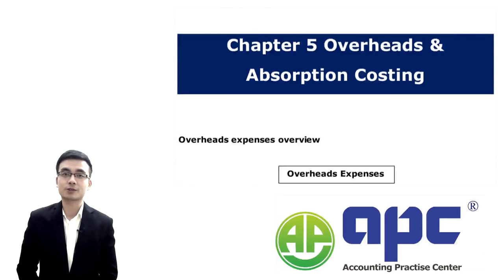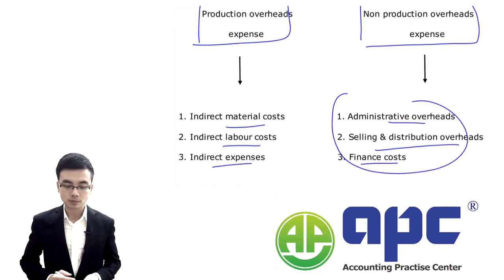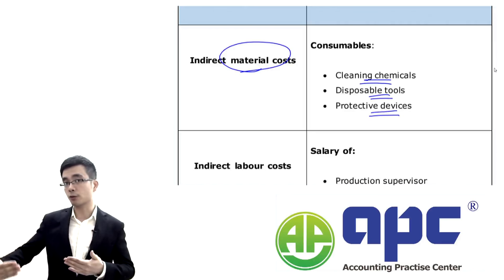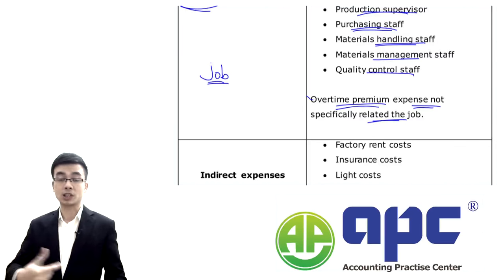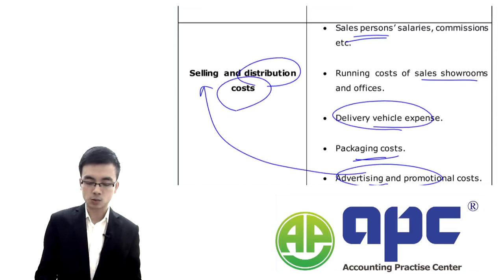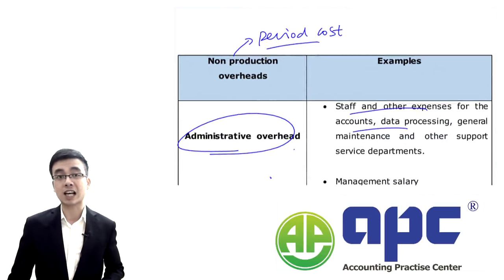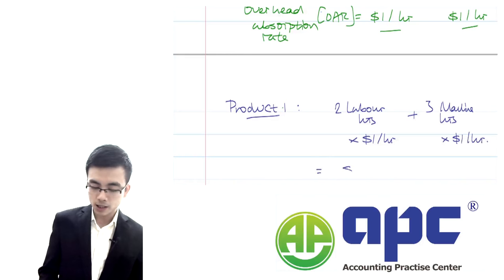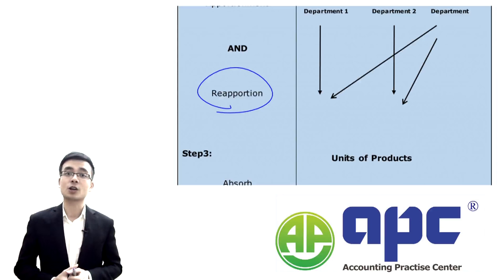Unlock the Secrets of Absorption Costing with ACCA MA/FMA (F2)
This video explains how organisation can use absorption costing method to absorb the overhead expense into the product costs. If you want to study ACCA F2 with us, please enroll in the course

Are you looking for an in-depth exploration of ACCA MA/FMA (F2) Management Accounting and Absorption Costing? This video is for you! Learn the basics of absorption costing and how to master it in the ACCA MA/FMA (F2) course. We'll discuss the importance of this technique, what types of absorption costing methods exist and how to apply them to your studies. We'll also provide you with tips and tricks on how to make the most of your course and ensure you reach your goals. Get ready to go viral with your ACCA MA/FMA (F2) Absorption Costing knowledge!